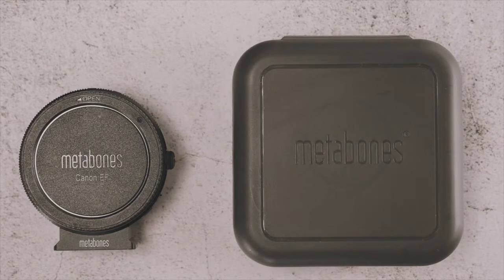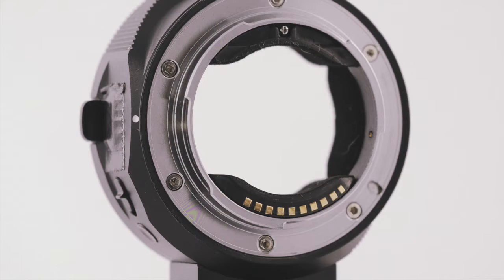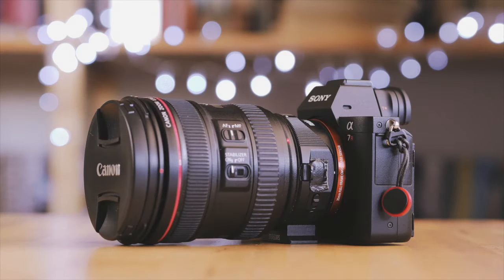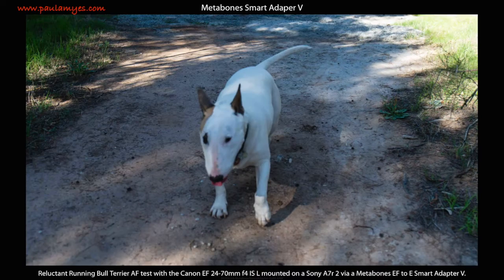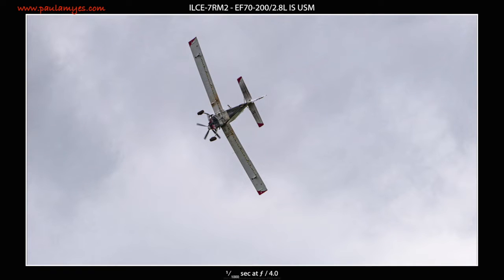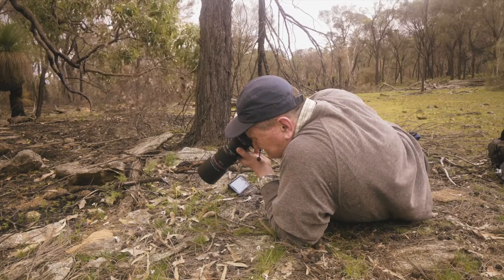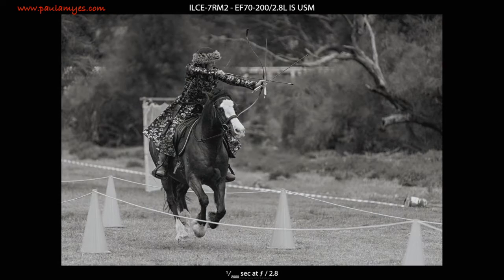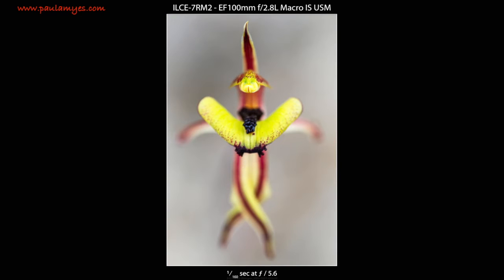Metabones V Smart Adapter Review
This video is the second in a series about upgrading from a Canon DSLR to a mirrorless system using a second hand Sony A7r ii and my existing Canon EF lenses. The lenses tested on the Metabones V Smart Adapter are:
Canon EF 24-70mm f4 IS L
Canon EF 70-200mm f2.8 IS L mk I
Canon EF 100mm f2.8 macro IS L